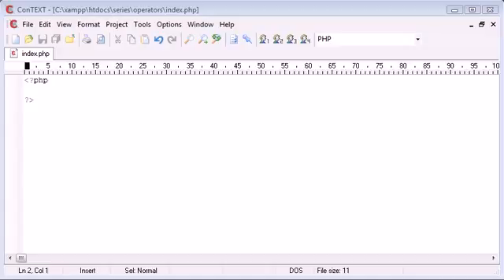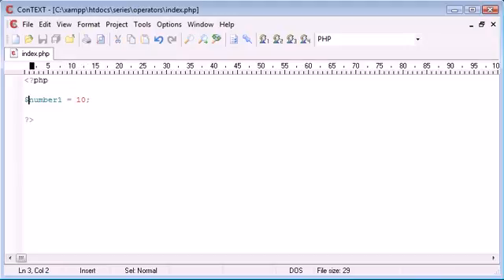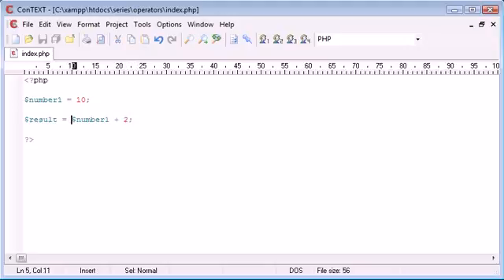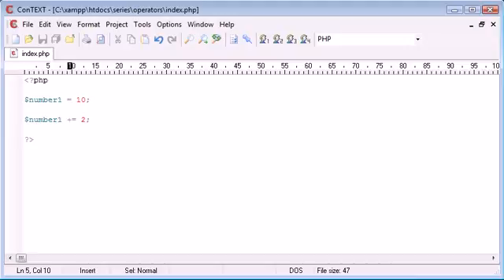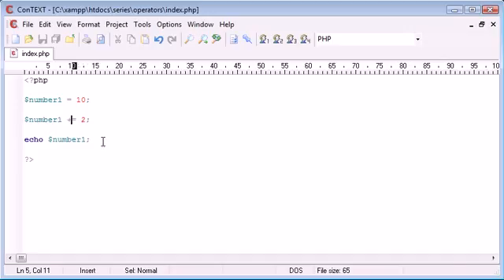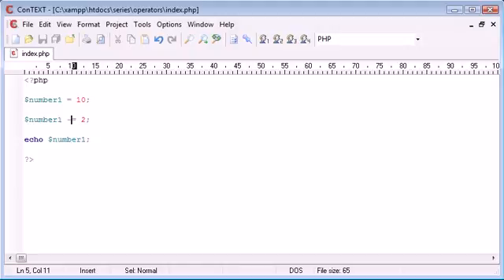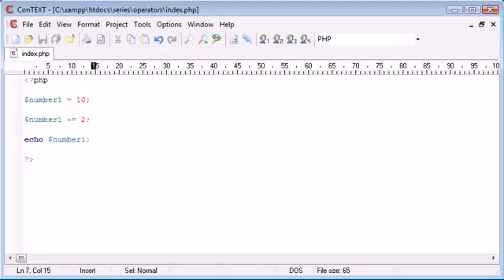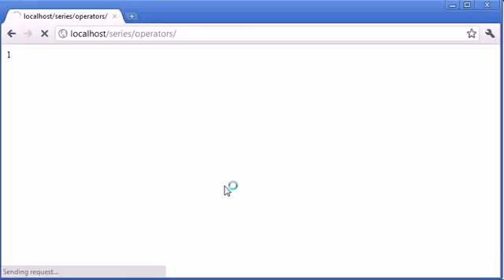PHP 20 Assignment Operators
php Assignment Operators